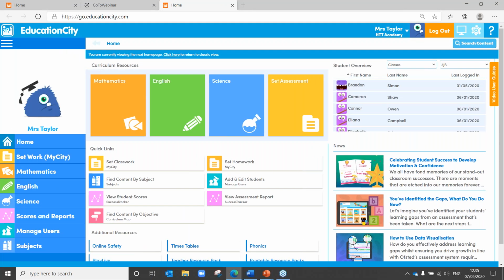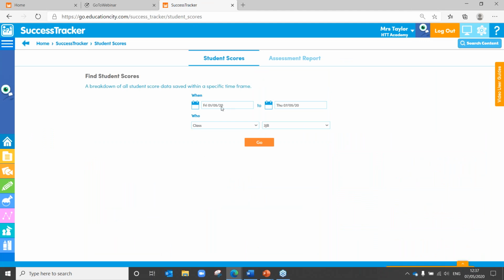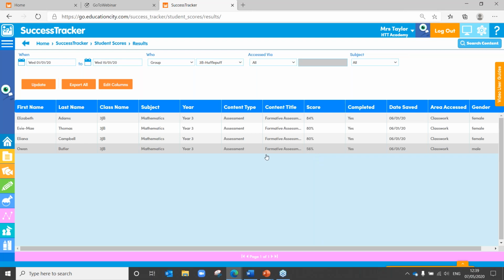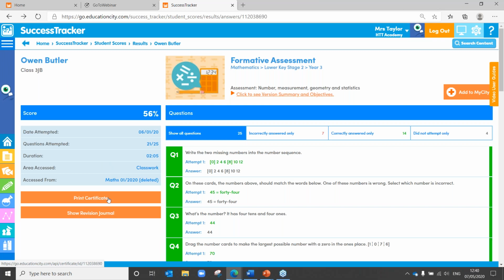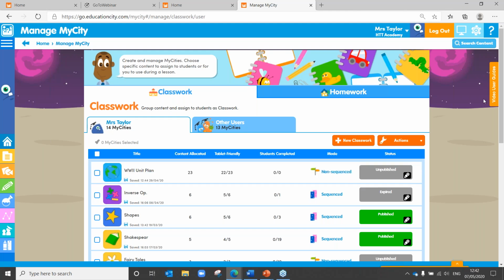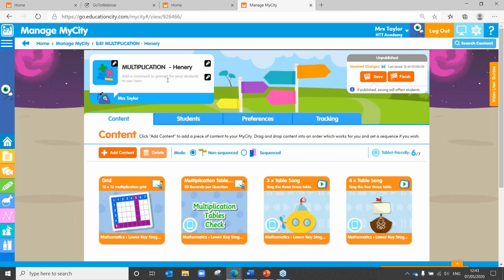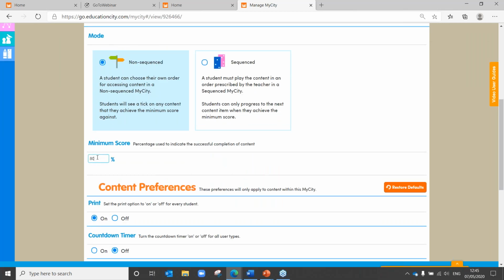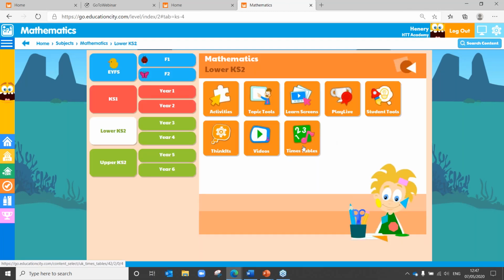A Deeper Look at EducationCity Part 3 – Understanding Personalised Revision Folders Webinar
A recording from our Education Consultant, Haylie, and former teacher who will discuss assessment and personalised revision folders on EducationCity and how you use these whilst distance learning.